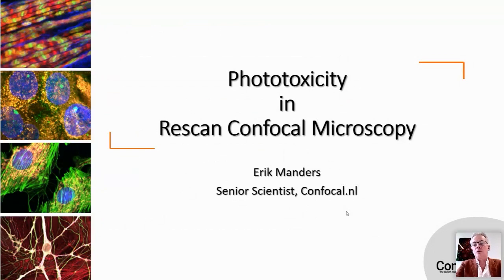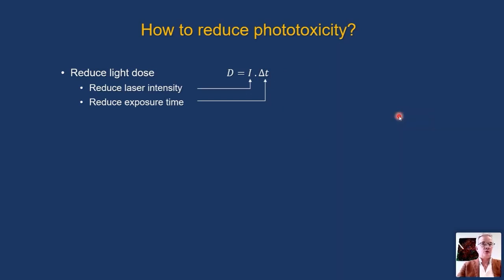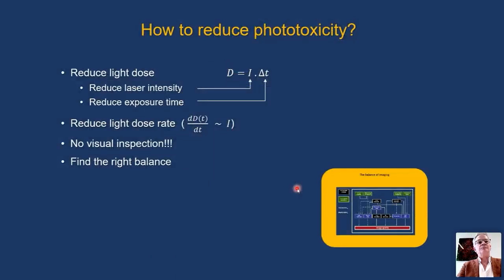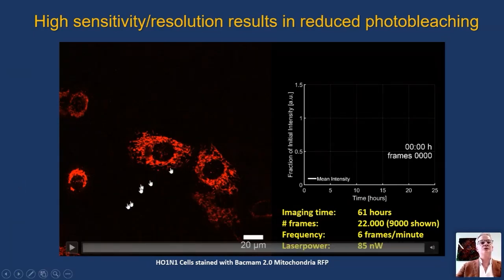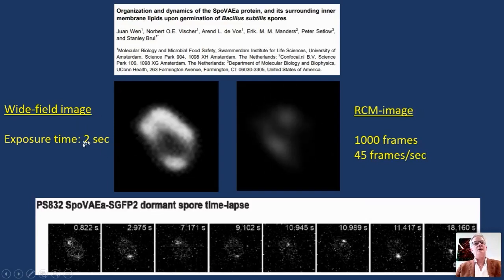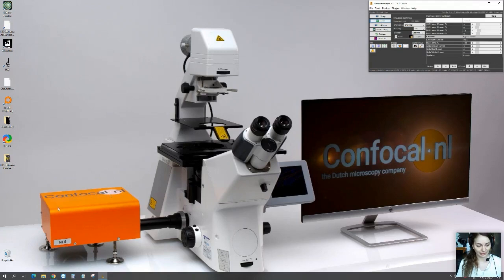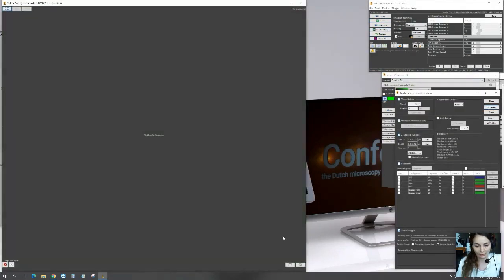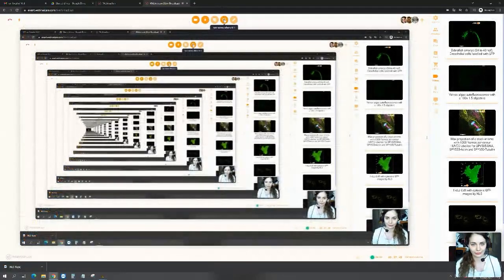How to Reduce Phototoxicity with Prof. Erik Manders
Webinar 9 March 2022

Follow Confocal NL